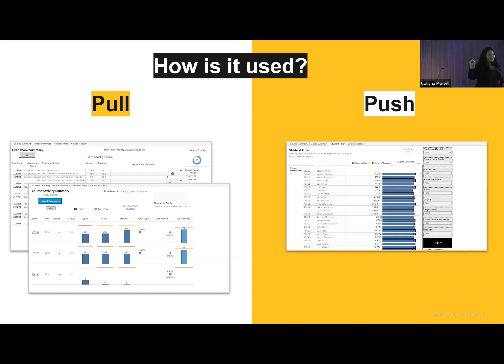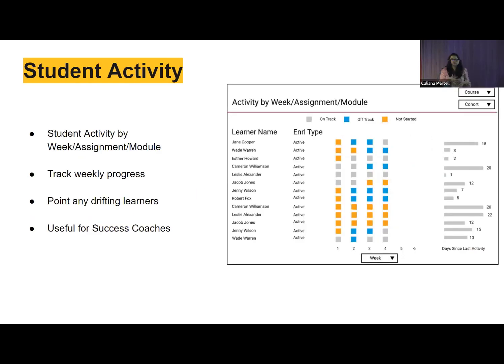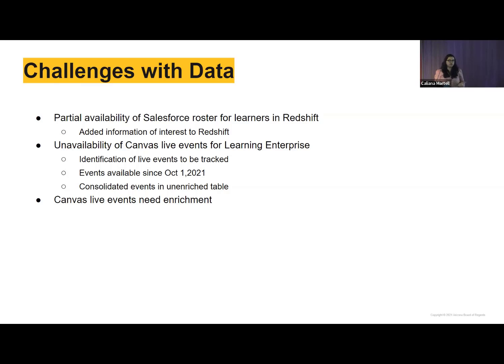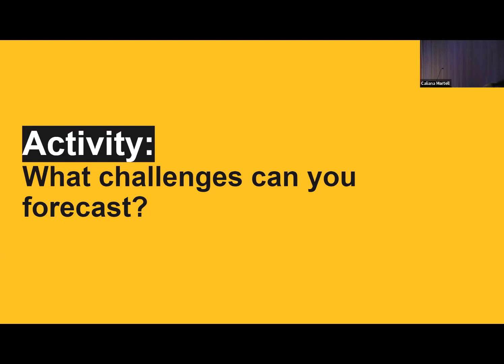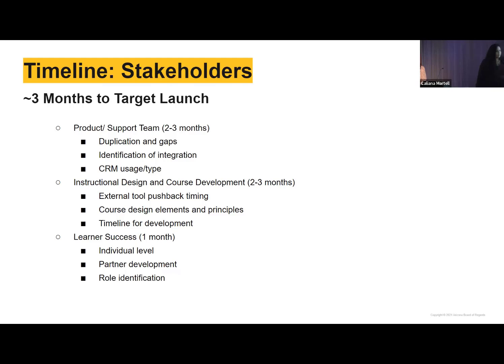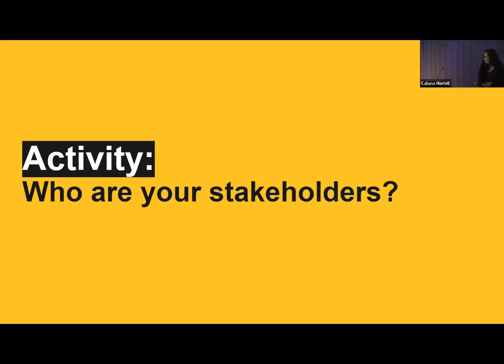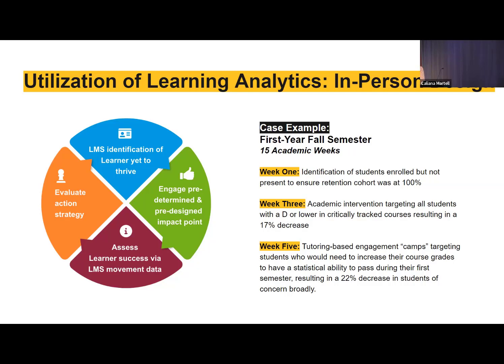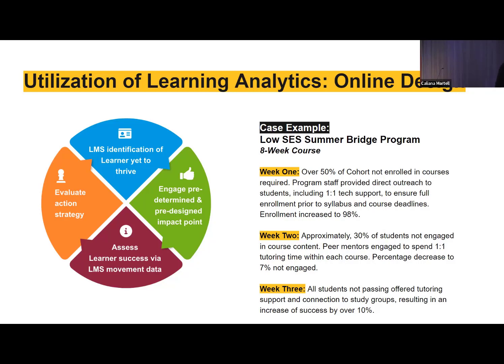Everyday Interactions: Learner Success Analytics and Visualization - 2022 Data Conference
Presented by
Lisa Hahn and
Pallavi Sharma